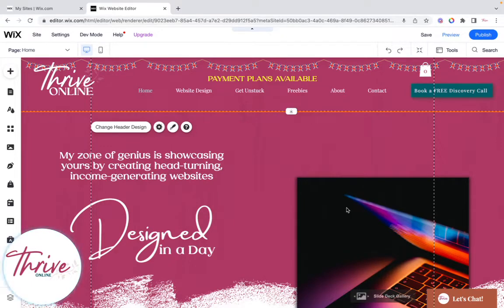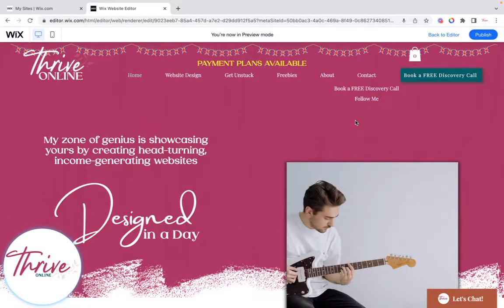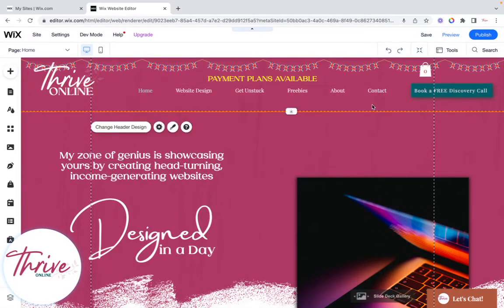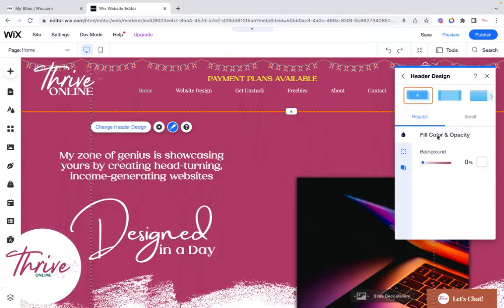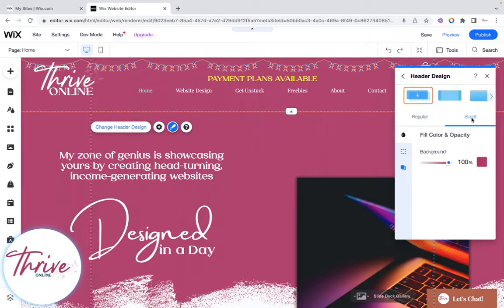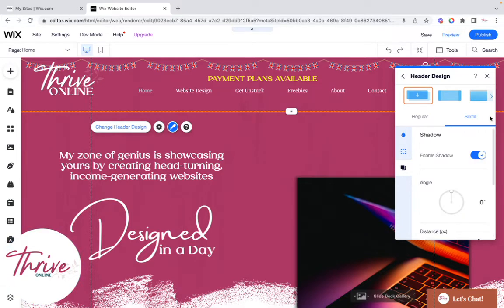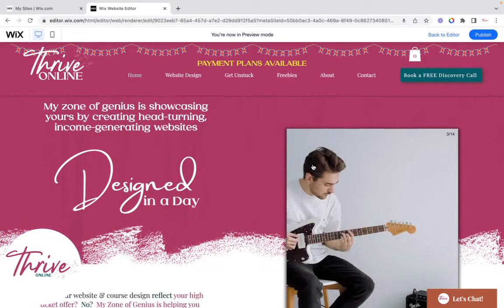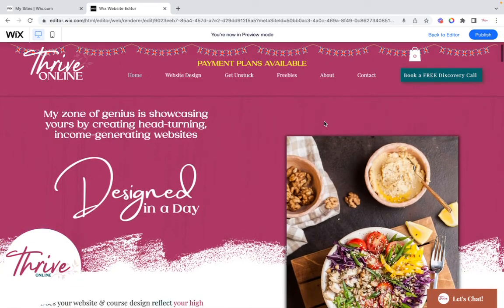Wix Tips Scrolling Menu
Wix have added a "sticky" menu finally, this is a quick run through on how to use it.